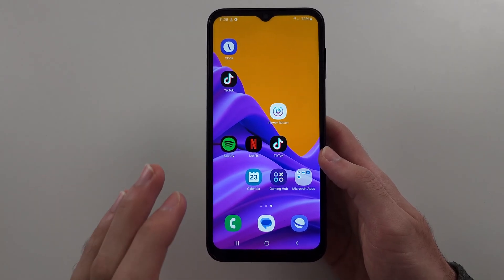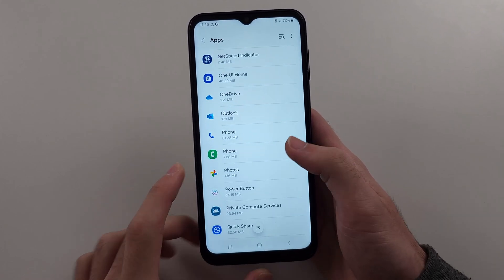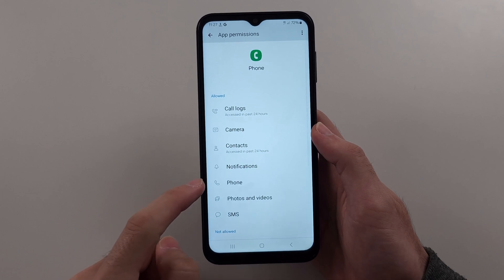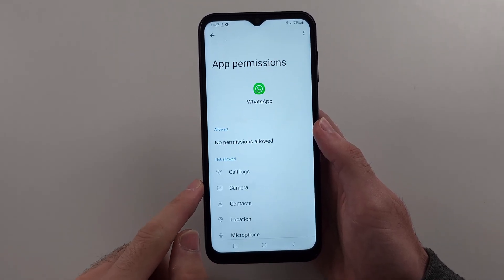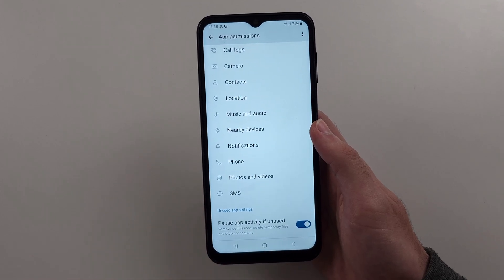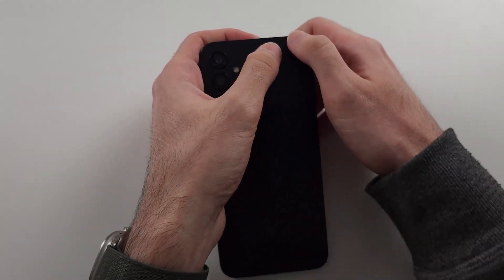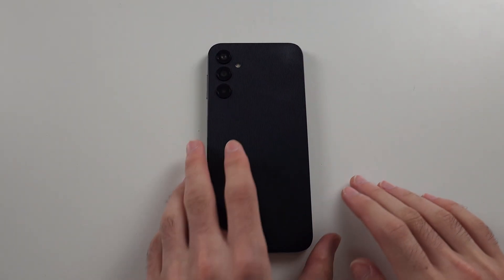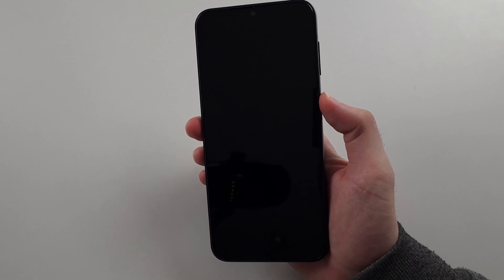Samsung Galaxy A14 Microphone Not Working? Solved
Welcome to our troubleshooting guide for fixing the microphone not working on your Samsung Galaxy A14! In this video, we’ll cover the common reasons why your microphone might not be functioning and provide step-by-step solutions to resolve the problem. Whether it’s a settings issue, hardware problem, or software glitch, we’ve got you covered. Follow along to get your Galaxy A14 microphone working perfectly again.